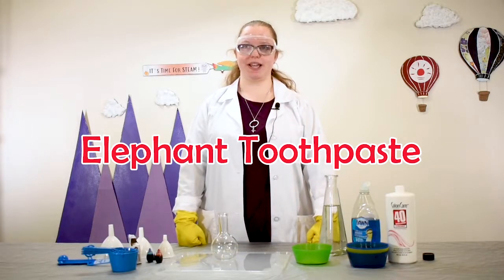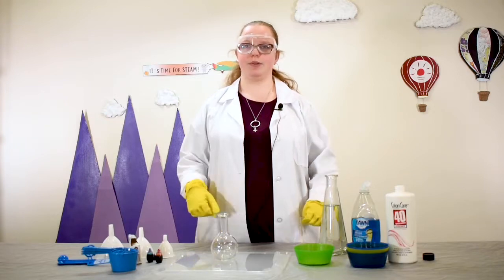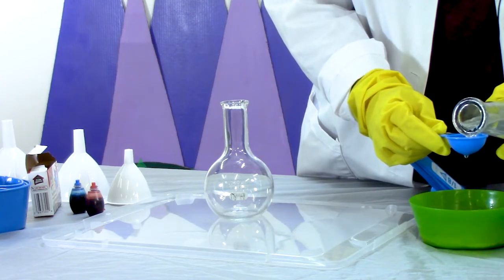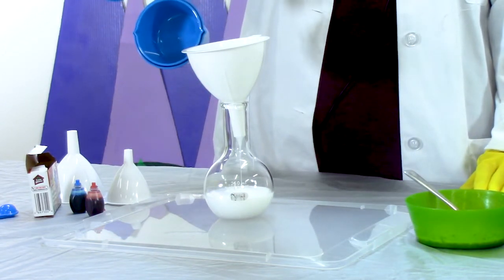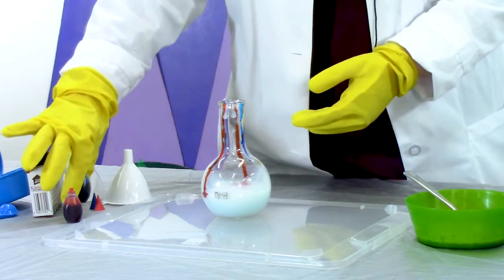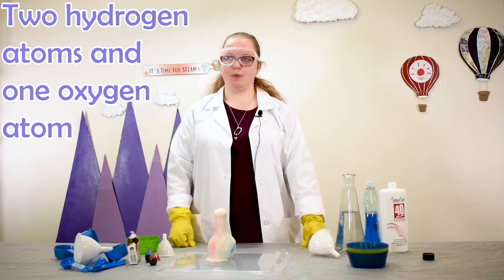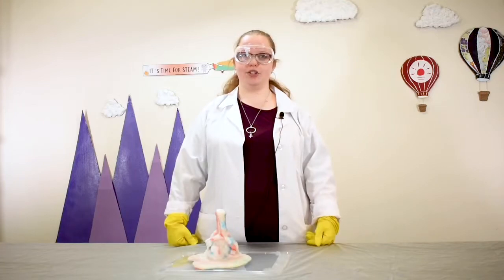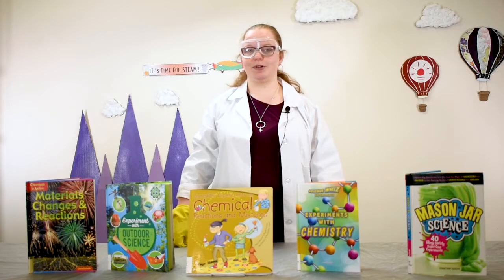STEAM Activity - Elephant Toothpaste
Enjoy STEAM (Science, Technology, Engineering, Arts, Math) programming videos created by Library staff! Don't brush your teeth with elephant toothpaste! Today's activity is pretty messy and requires adult supervision.

For more activities for school-aged kids, be sure to check out the Learn & Discover page on our website, as well as the Play & Explore page - links to both are found on our ePrograms page.